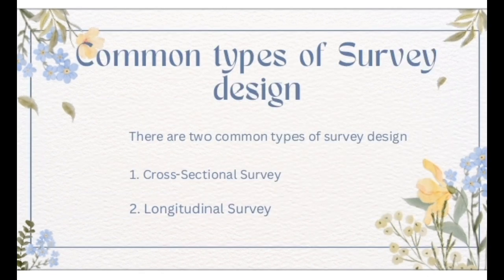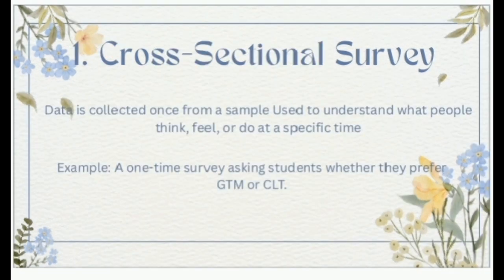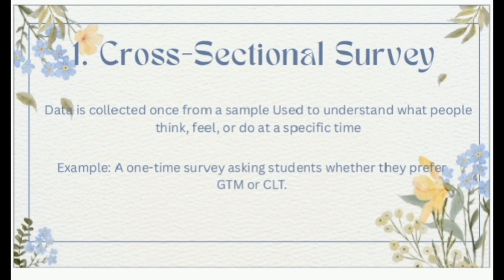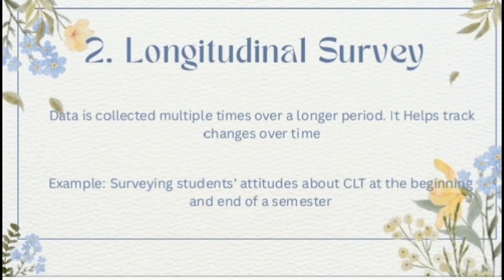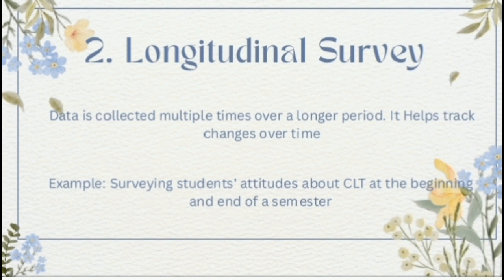Survey design/cross sectional survey/ longitudinal survey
The last design of the quantitative has been covered in this within that two most common types of survey design is also discussed.
First video of quantitative designs